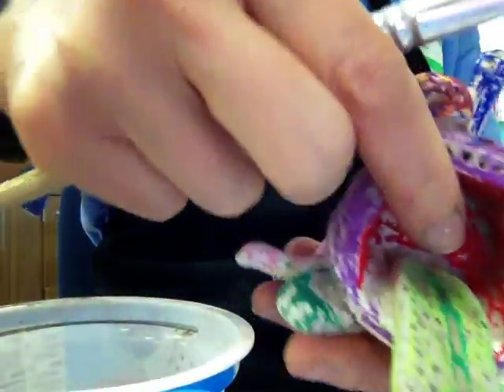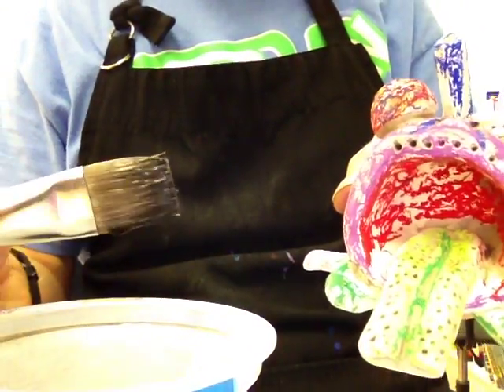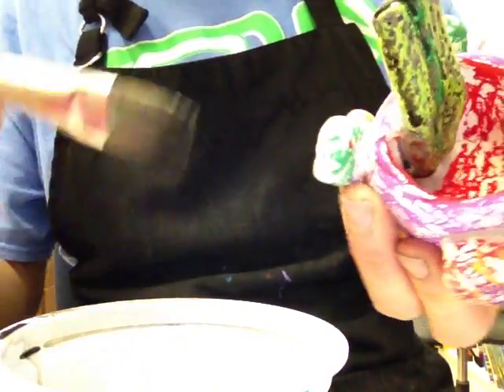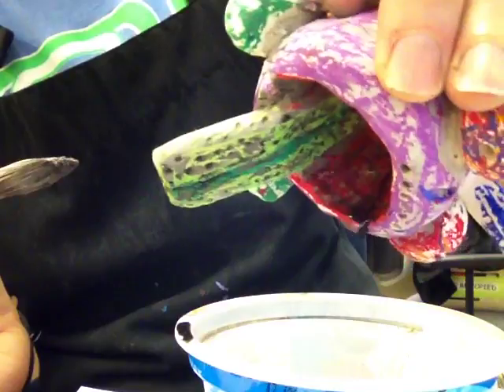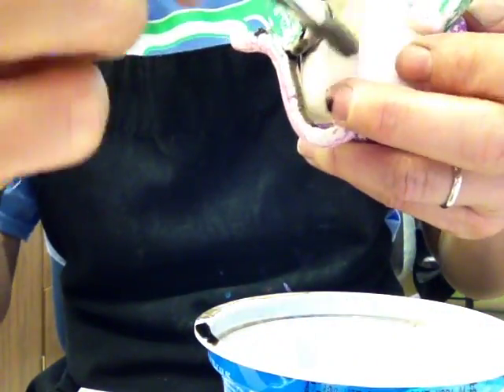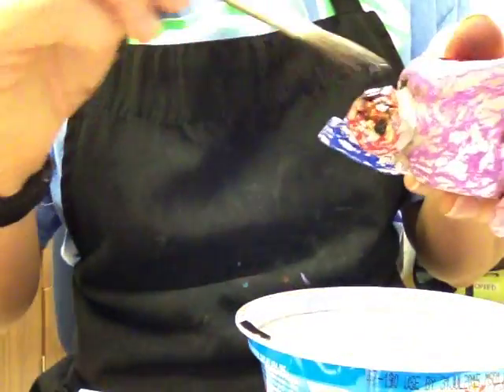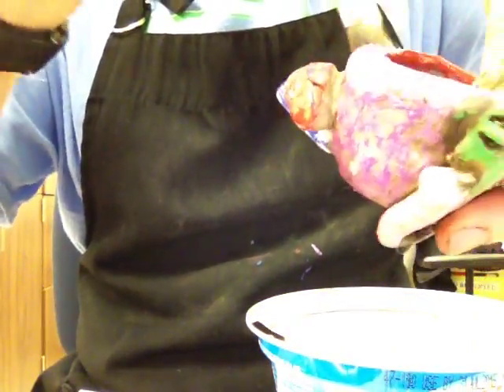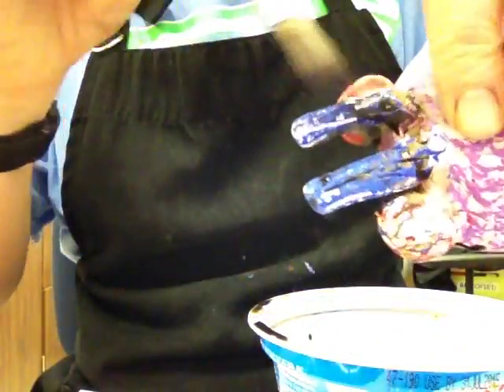Monster Indian ink wash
After the bisque firing you will be adding color with oil pastels, then brushing it with an Indian ink wash :)